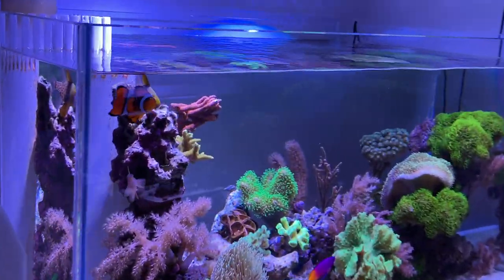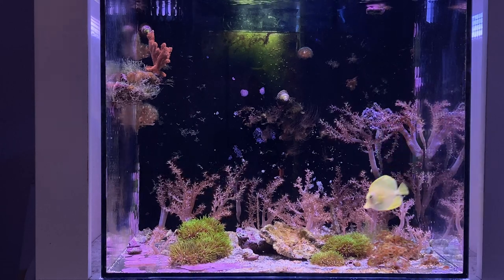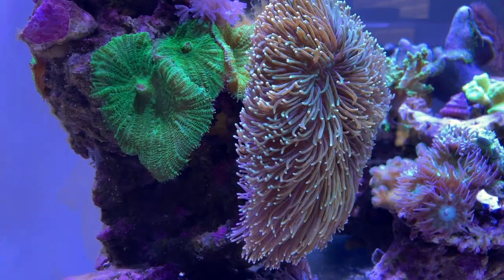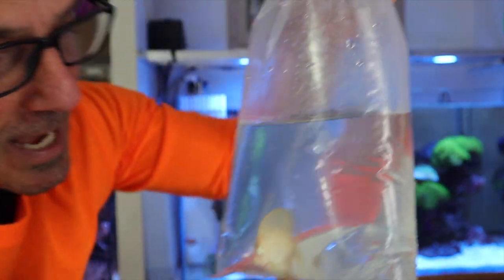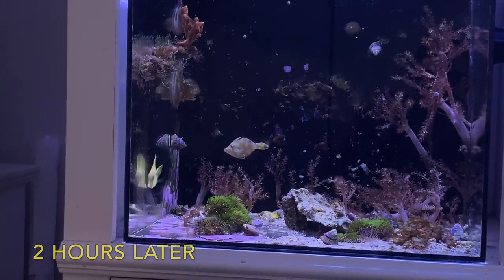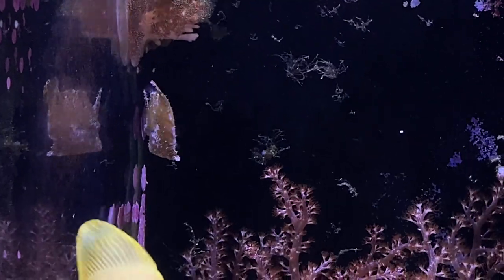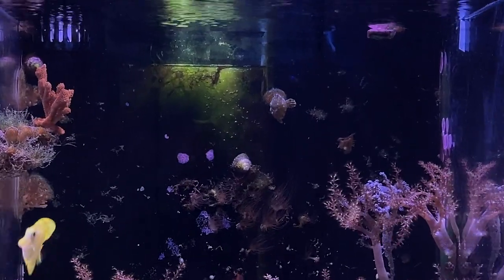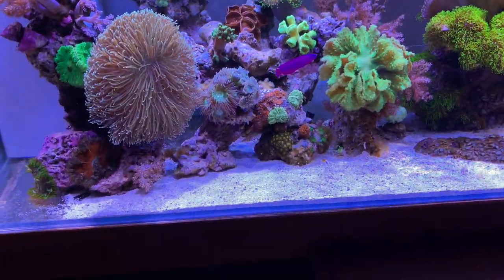How To Set Up A Saltwater Reef Aquarium - 75 Gallons - (Part 9) ADD YELLOW TANG $149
Would you like to set up and build your own saltwater reef aquarium? In this video, (part 9), an Aquacultured Yellow Tang and File Fish are getting ready for the 75 gallon. Tom always answers viewer questions.

Submission Requirements:
-10 clips of 20 - 30 seconds (please do not edit, just raw footage)

30 Gallon Reef Set Up - You Wont Believe! (SYDNEY, AUSTRALIA) Reef Tanks Around The World